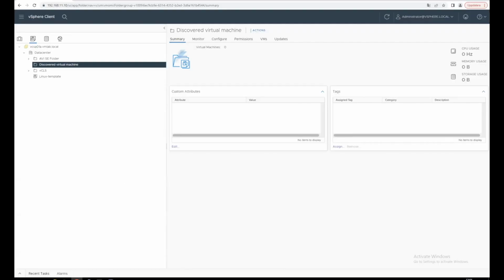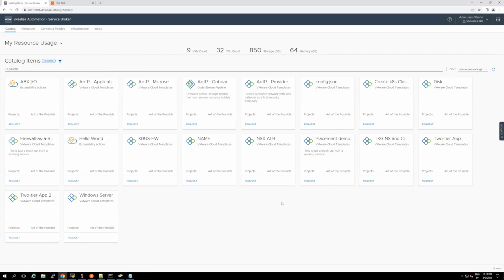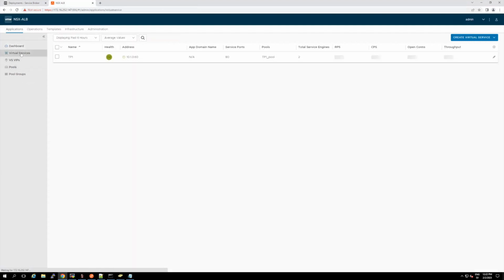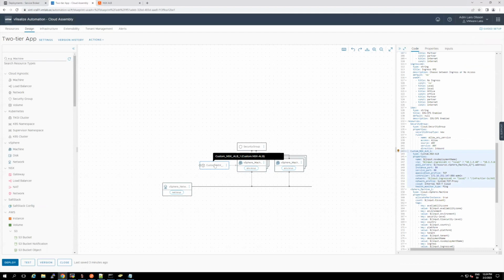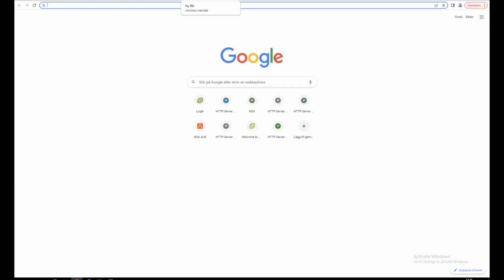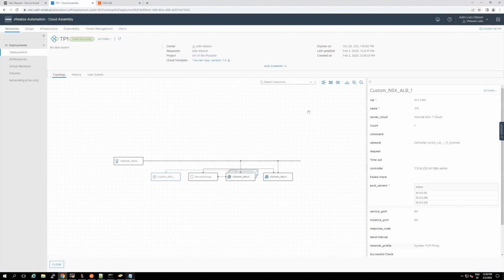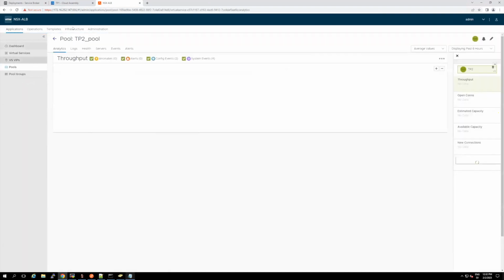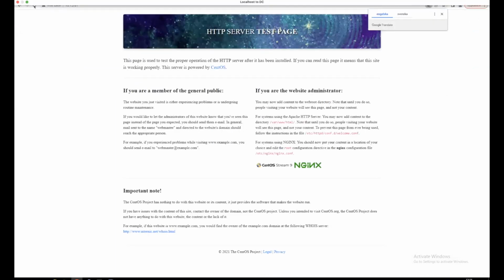VMware NSX and vRA - how vRA (aka Aria Automation) can provision NSX ALB services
Speakers:
Anders Krus, VMware
Lars Olsson, VMware

In this video we demonstrate two different examples of how the NSX ALB can be part of your Cloud Template in Cloud Assembly.  First where NSX ALB is provisioned and used together with virtual machines. Second where NSX ALB is offered as a standalone service.

This may be done using a vRealize Orchestrator plugin/workflow (linked below) and published as a catalog item which may be consumed through the Service Broker GUI or API.